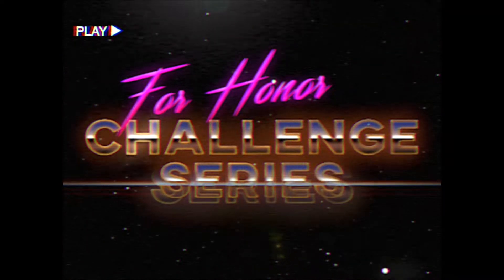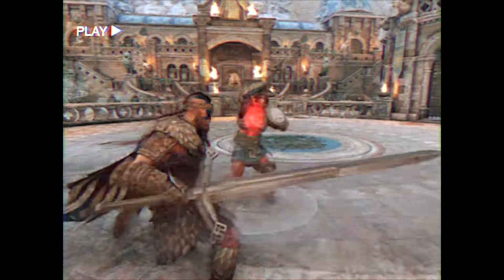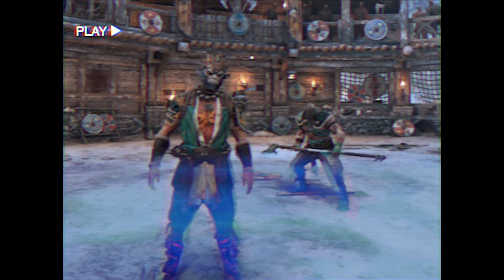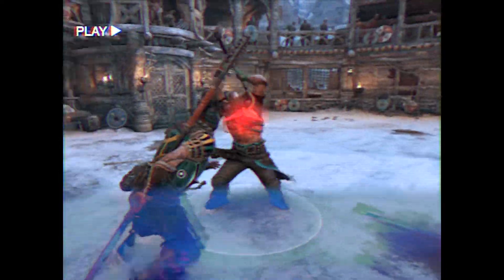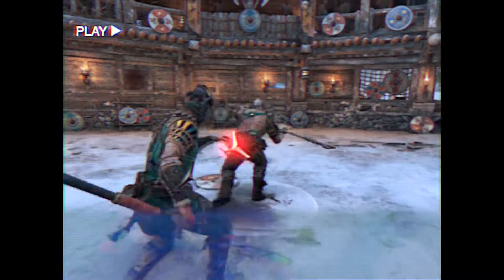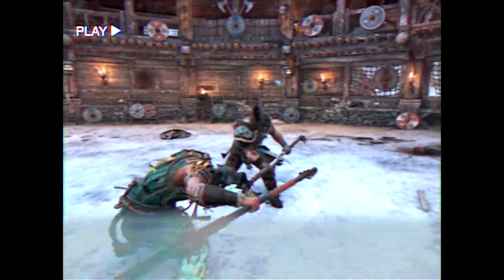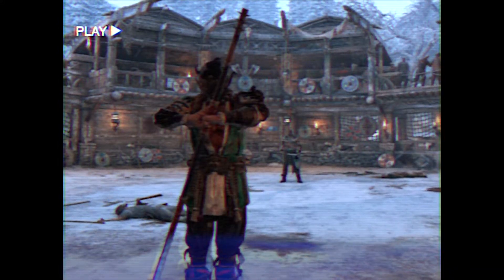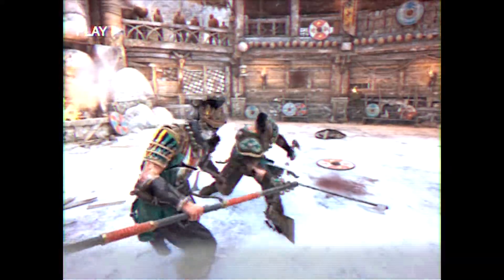For Honor Challenge Series - Episode 2 - Light Spam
Welcome to the For Honor Challenge Series Episode 2. So, want to be a For Honor champion? Episode 2 is focused on basic training. Are you up for the challenge?  Well, that's what this video is for brother!

Introduction - 0:00
You VS Light Spam - 0:10
Block or Parry - 0:39
Dodge - 0:43
Frame Advantage - 1:06
Ultimate Challenge - 1:46
For More Tips & Tricks - 2:04